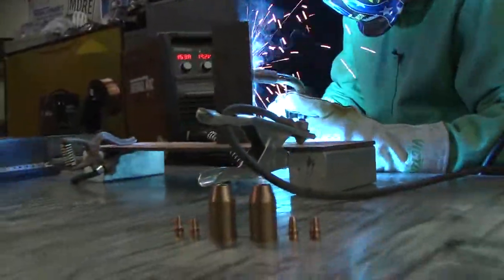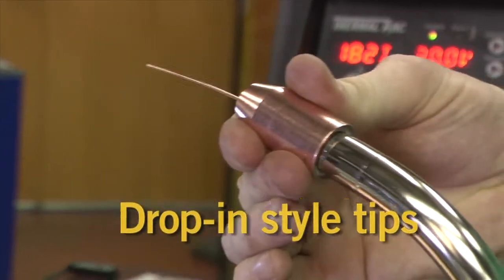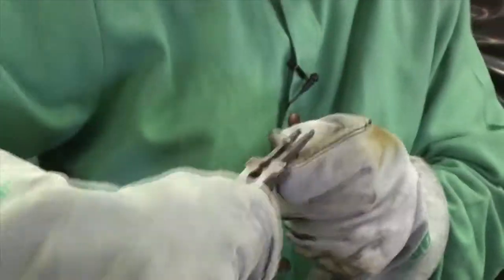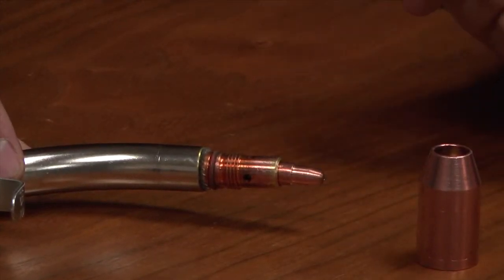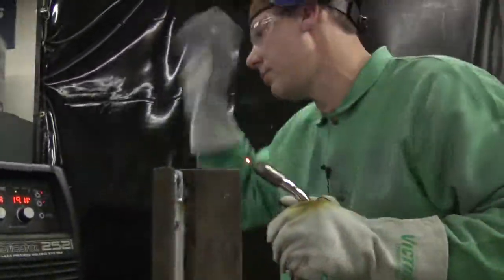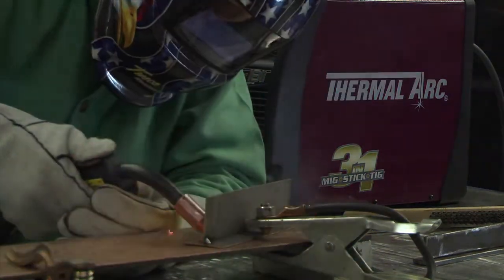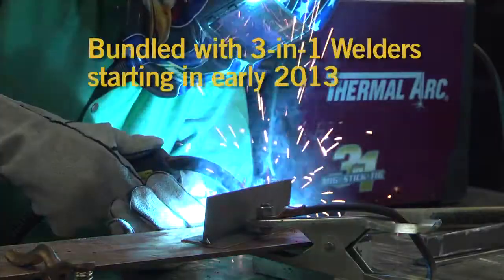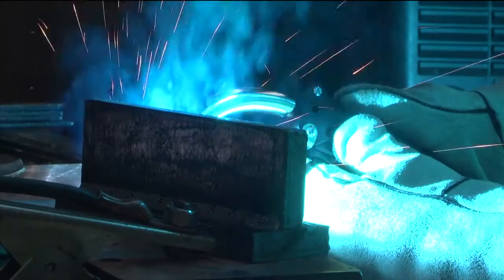Tweco "Drop-in" Style Contact Tips Improve MIG Welding Performance, Eliminate Hassles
At FABTECH 2012, Tweco introduced its Velocity MIG Consumables and shared this video with our booth visitors.

Tweco Velocity Consumables feature an drop-in style contact tip and an all-copper conductor path that improve MIG welding performance.

Tweco Velocity Consumables are available on the new Tweco Fusion MIG gun starting in December 2012 and will come standard on Thermal Arc 3-in-1 welders starting in the first quarter of 2013.